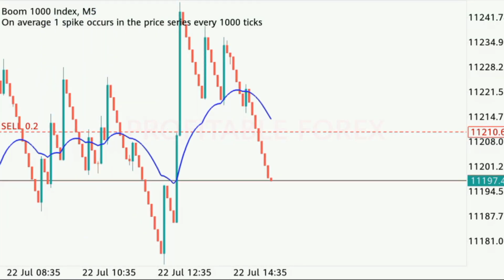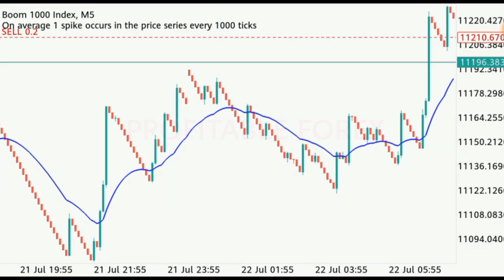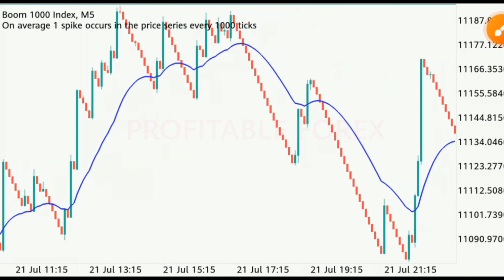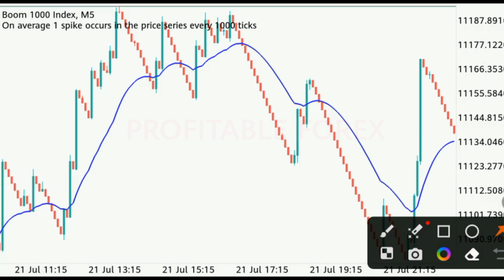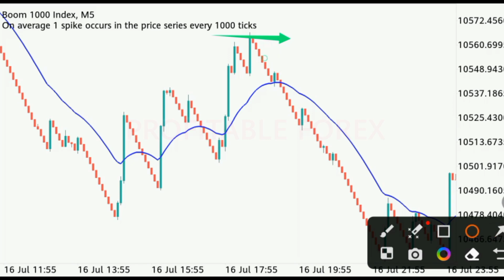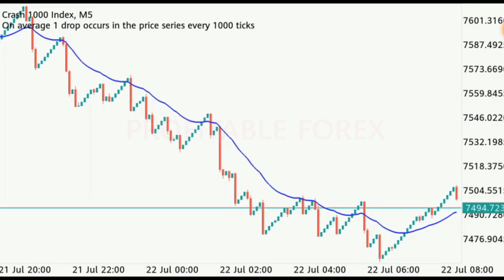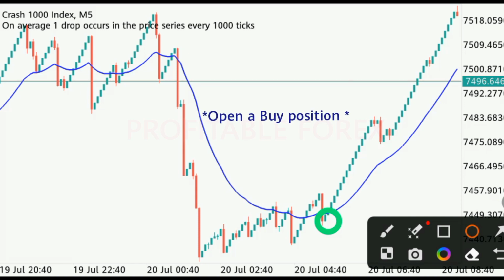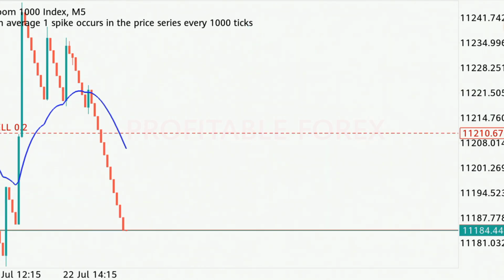The "Zero Experience" Strategy to Grow a $20 Account